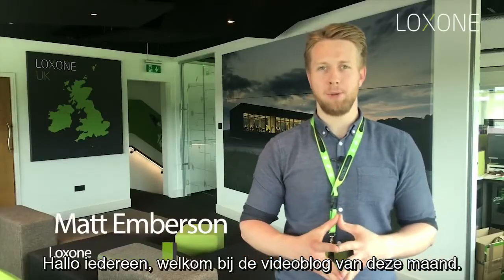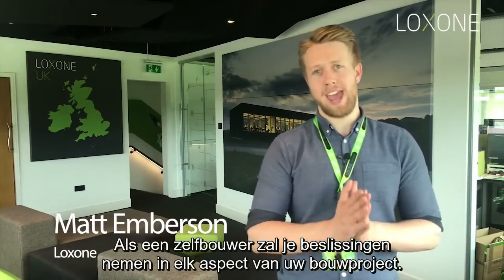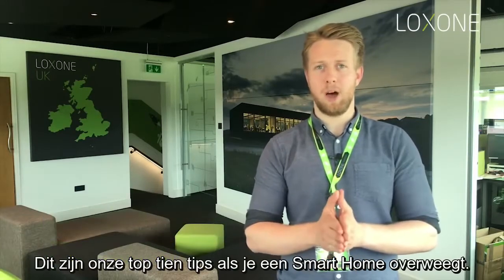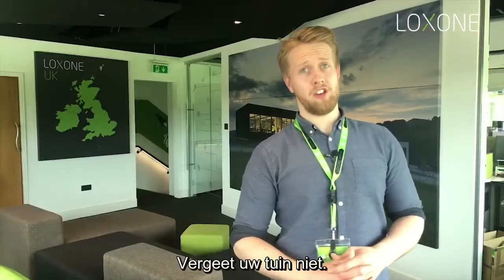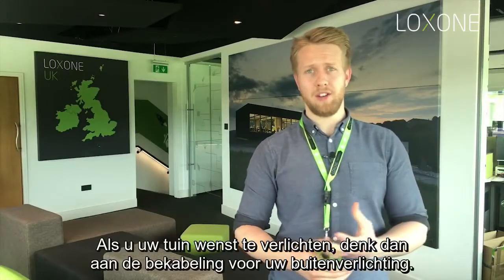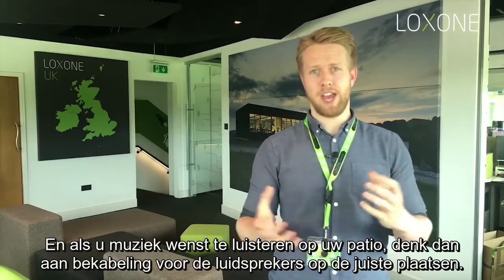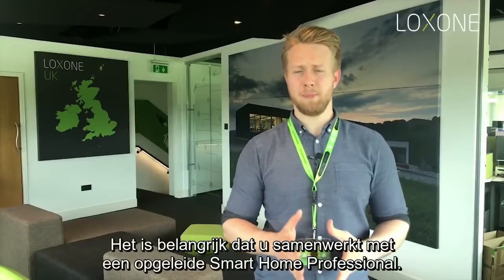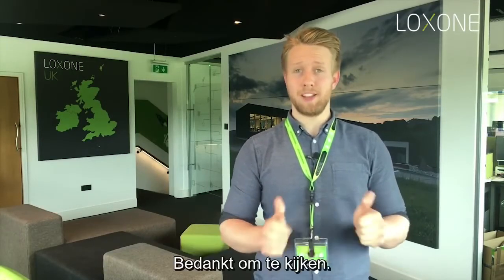Loxone videoblog - Zelfbouw: Top tien tips om een Smart Home te bouwen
Als zelfbouwer maak je beslissingen over elk aspect in jouw bouwproject. Leer hier meer over onze top tien tips voor een Smart Home.